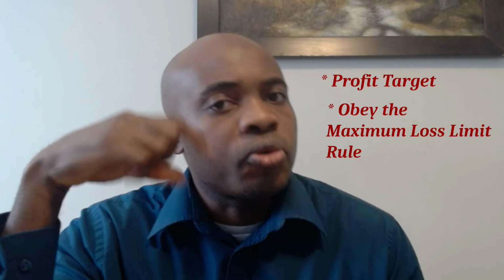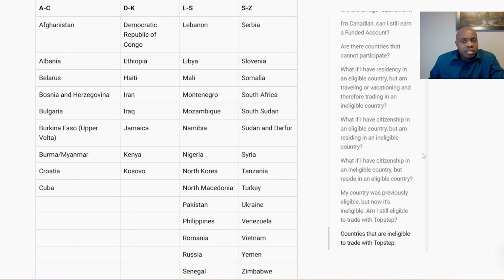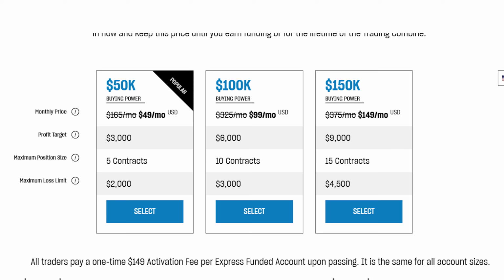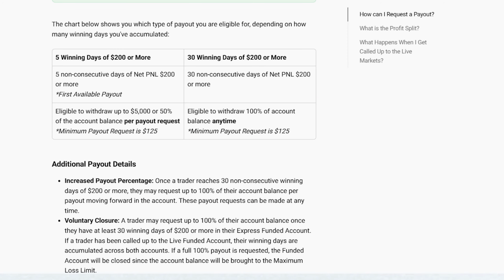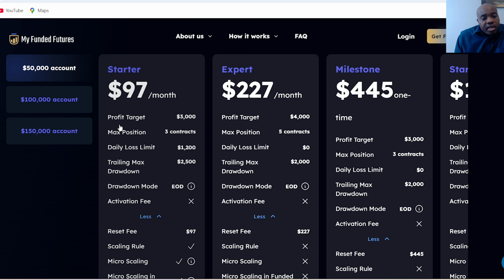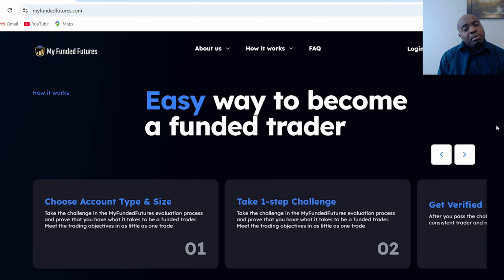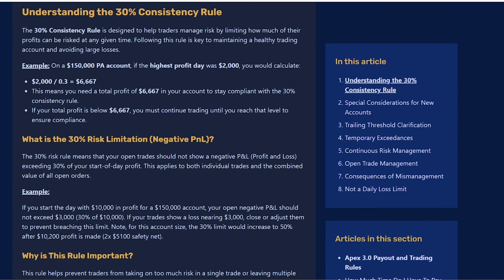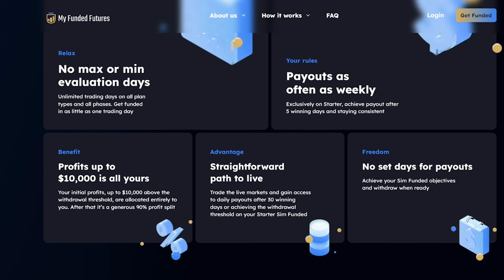Best Futures Prop Firms for Day Traders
What are the best futures prop firms out there, and how do they compare in price, payout policy and other criteria? In this video, we review the top 3 firms such as TopStep, MyFundedFutures and Apex Trader Funding.

• TopStep - $49 (evaluation) + $149 (activation fee)
• MyFundedFutures - $97 (no activation fee)

Chapters:

0:00 What are prop firms?
1:15 TopStep
5:01 MyFundedFutures
7:14 Apex Trader Funding
9:19 Comparisons & Other firms